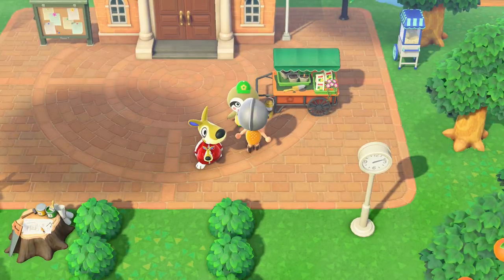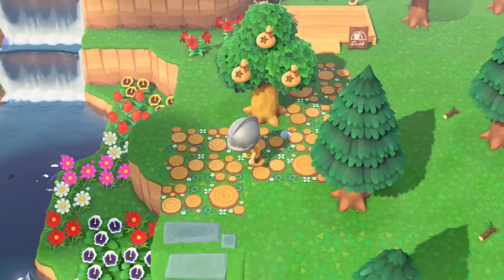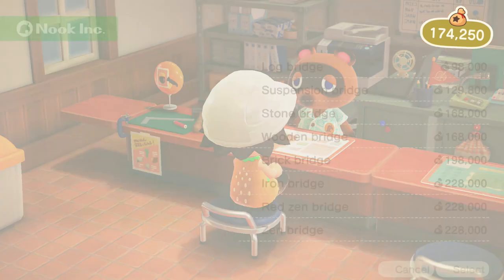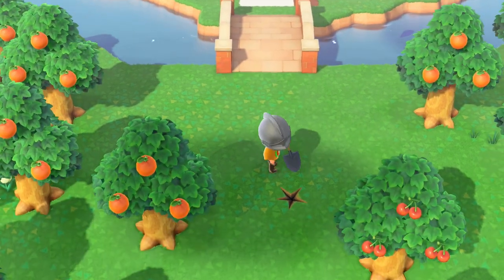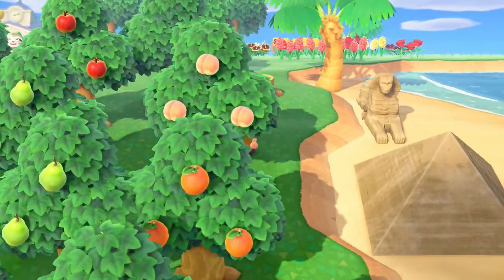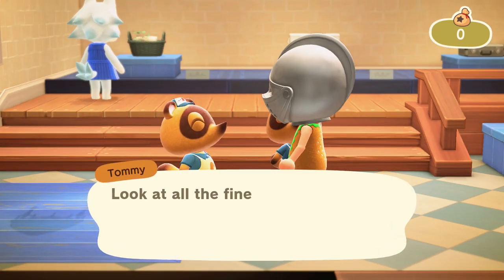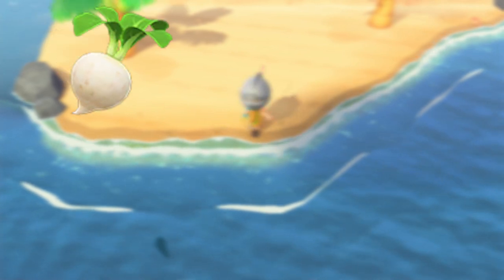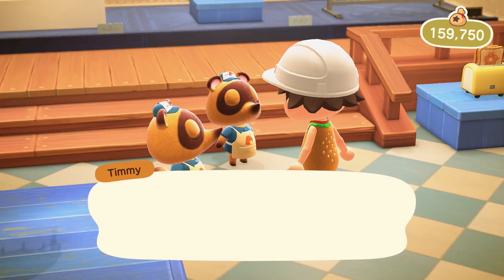Master the Art of Earning Bells in Animal Crossing: Fast and Efficient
This is by far the best way I have found to kick back and make money super easy in Animal Crossing New Horizons on Nintendo Switch.

Timecodes
Intro 00:00
Financial Struggles 00:28
The Money Strategy 01:27
Pros and Cons 01:53
Fishing Strategy 02:12
Turnip Stocks 02:21
Other Ways 02:34
Conclusion 02:45